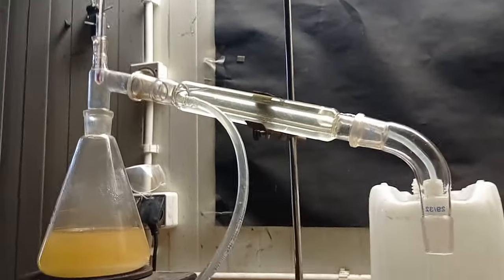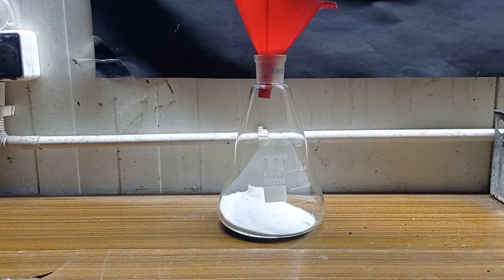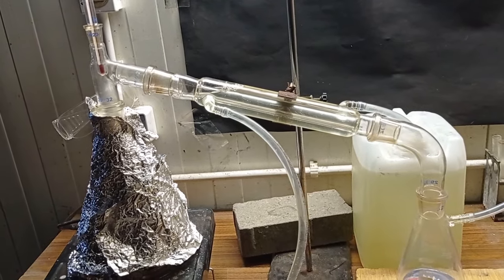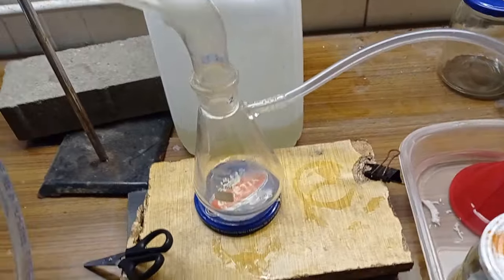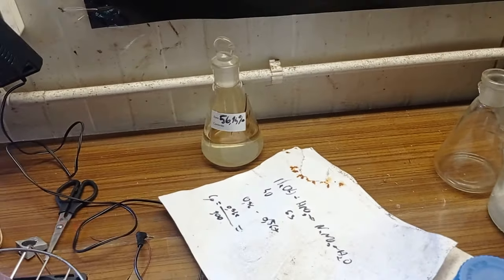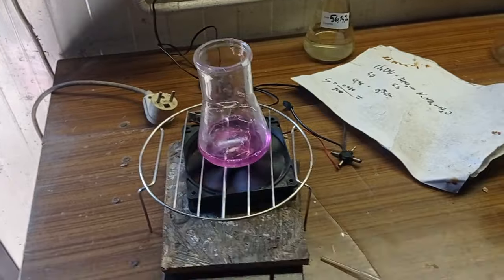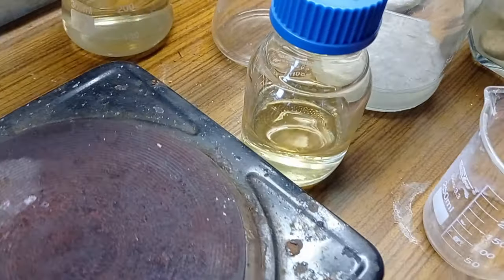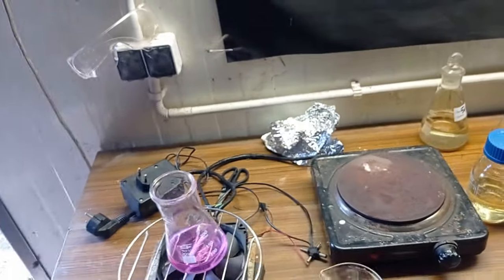Making nitric acid from fertilizer and curing salt